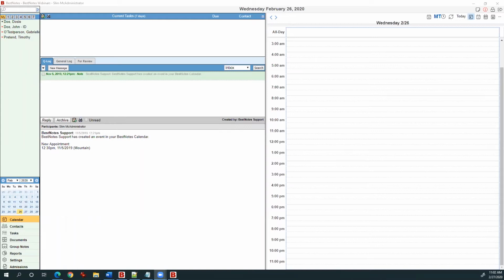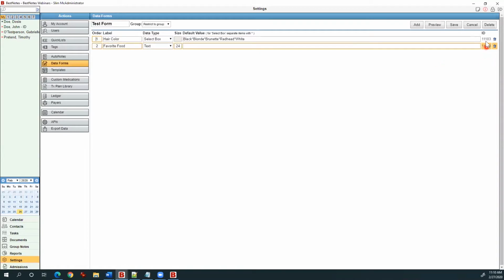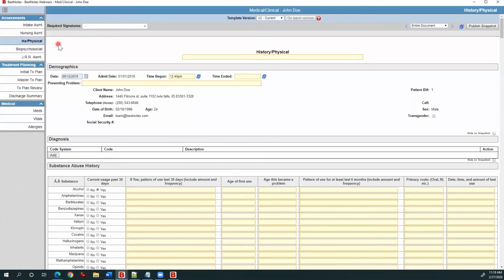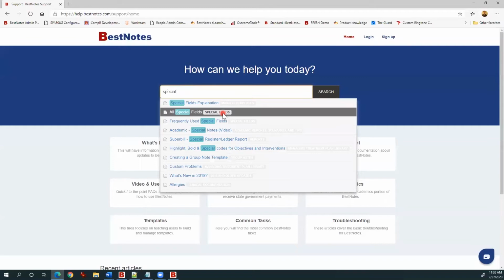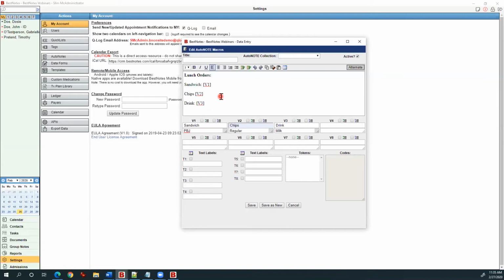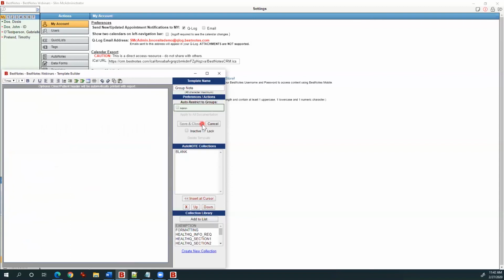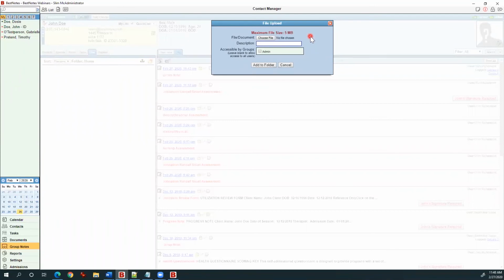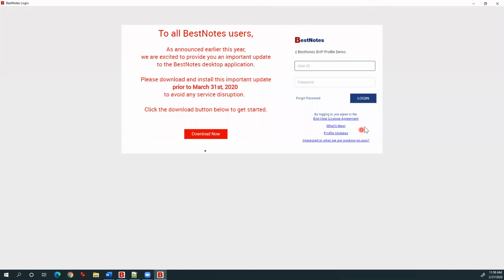Documentation Webinar 2-27-2020